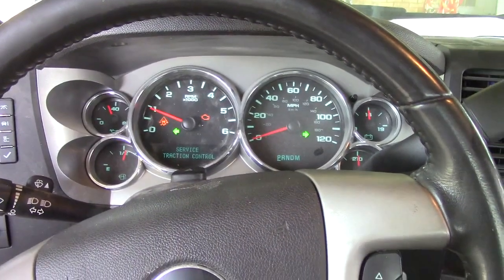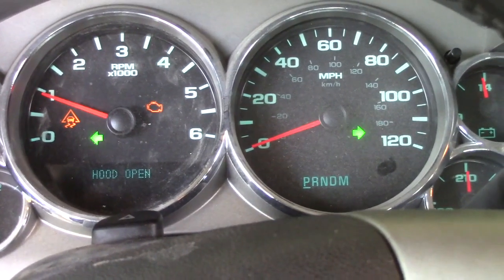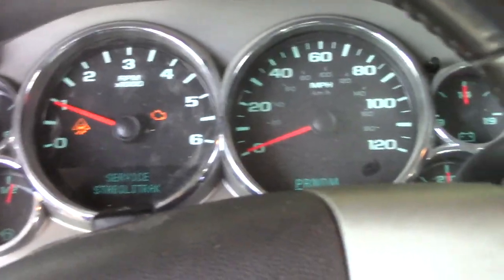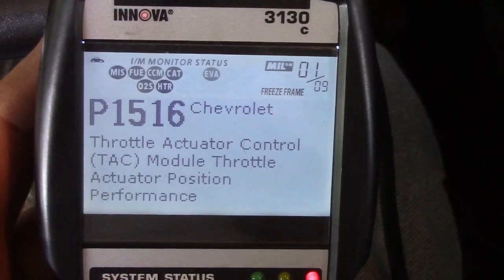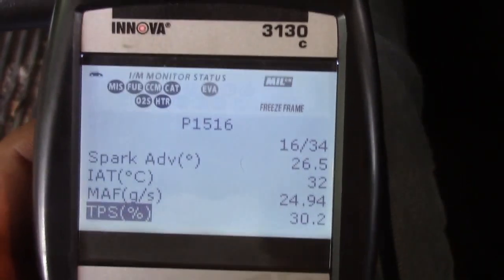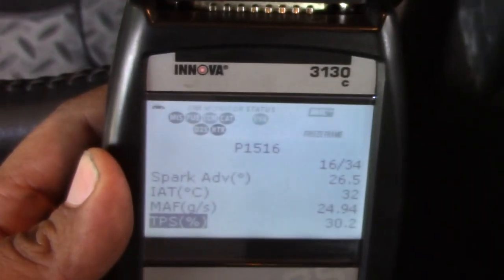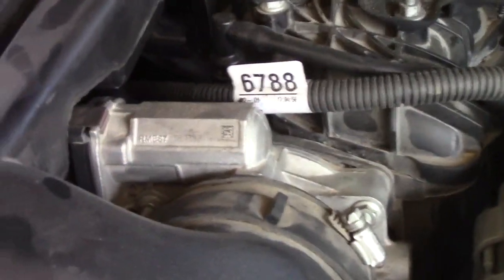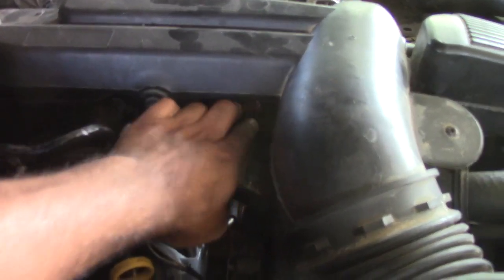Stabilitrack 09 Silverdao Chevy, Power Loss ,Code1516, how to Repair. part 1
checking the throttle body sensor